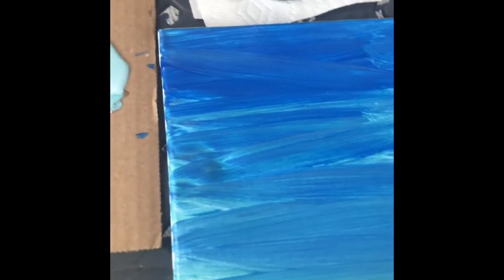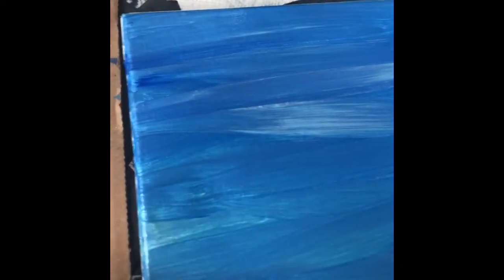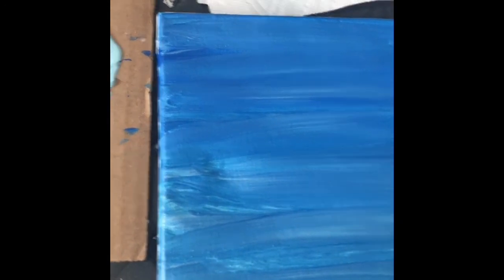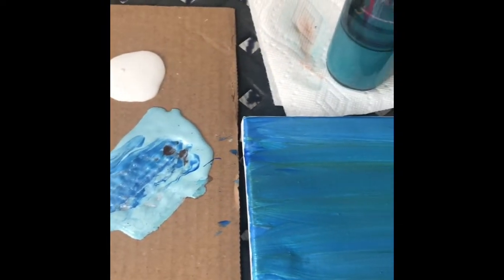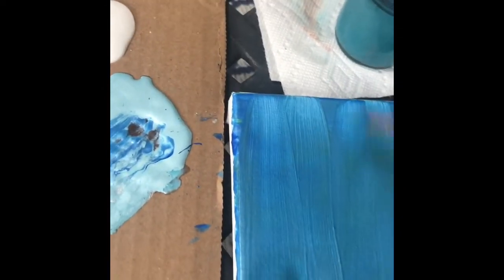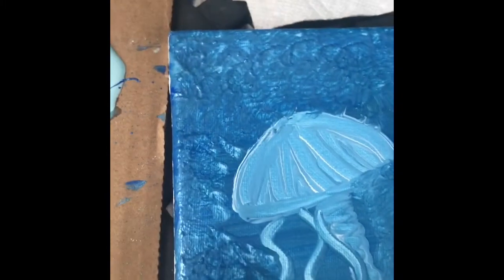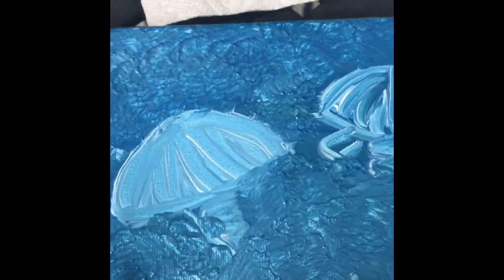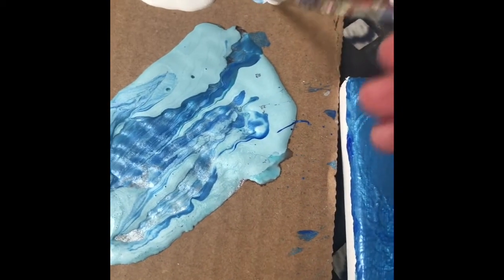Moon jellyfish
Jellyfish Tutorial